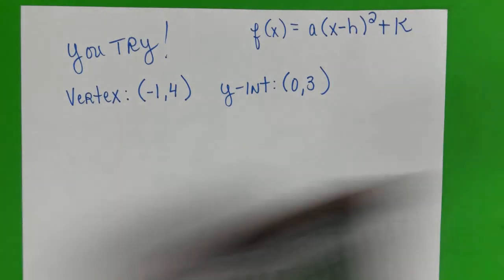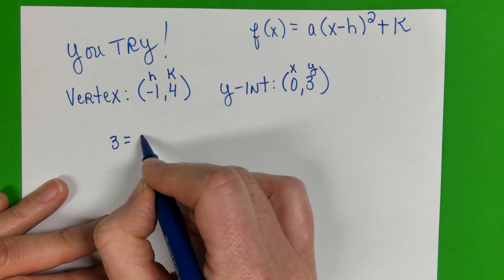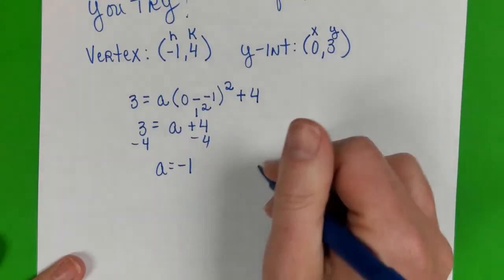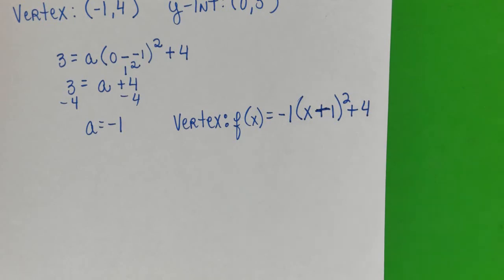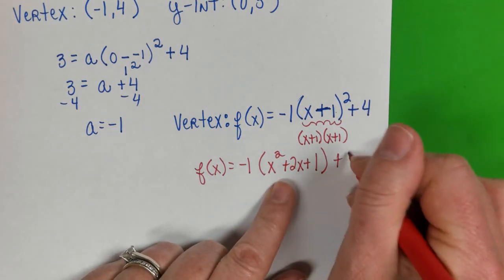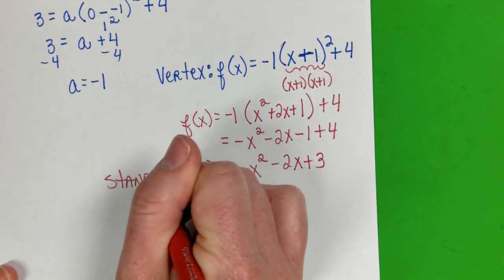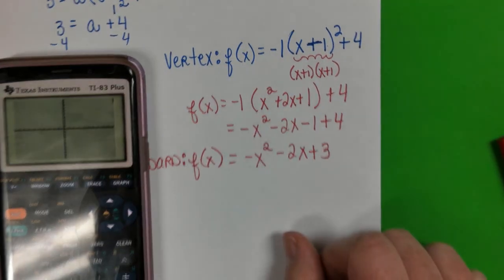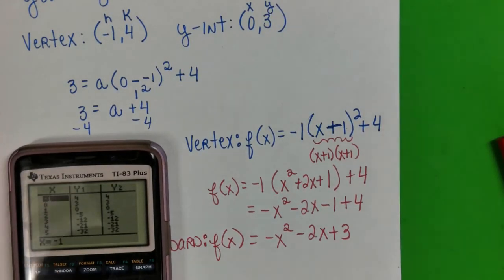You Try Writing Quadratics